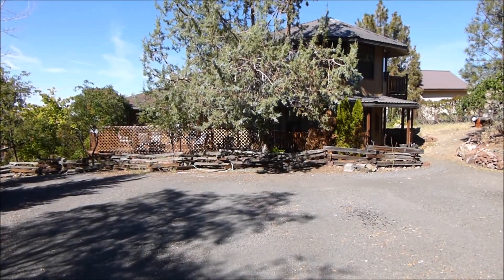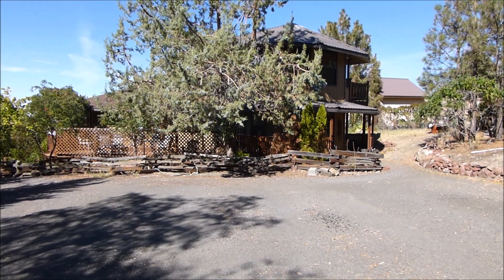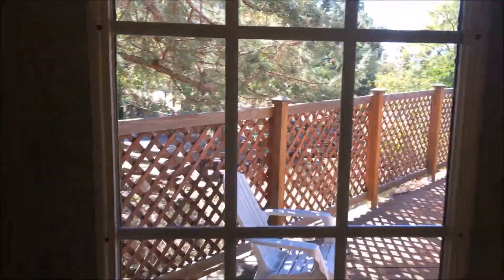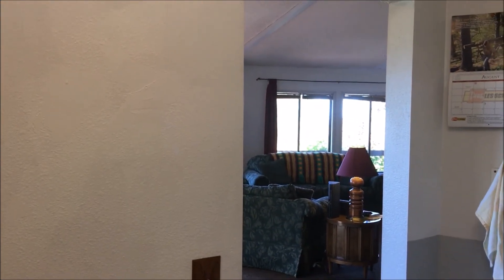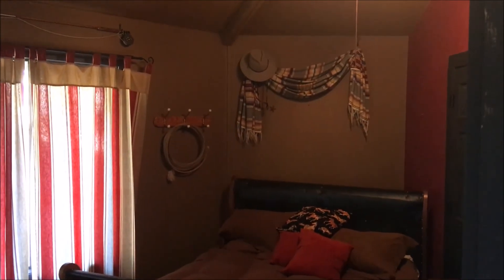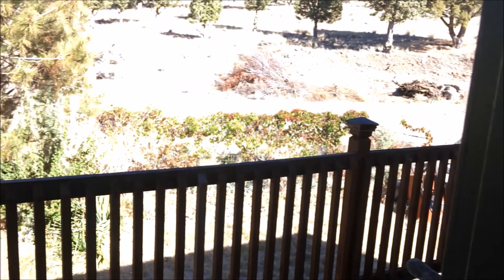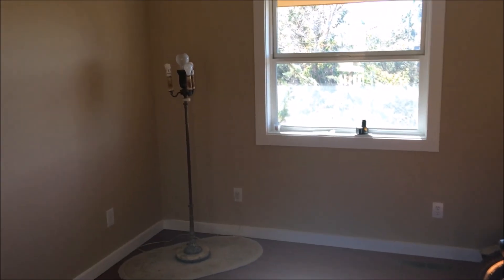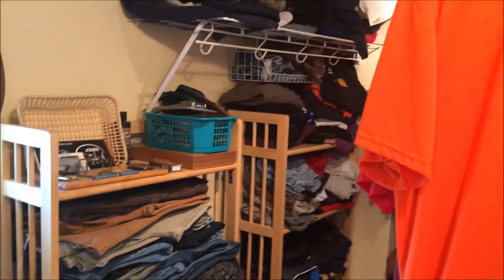4404 SW Smith Lane Video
4404 SW Smith Lane, Culver, OR 97734